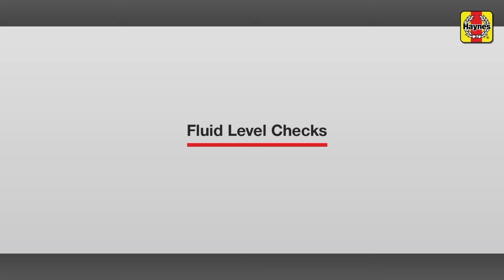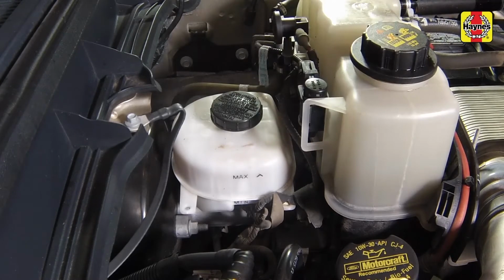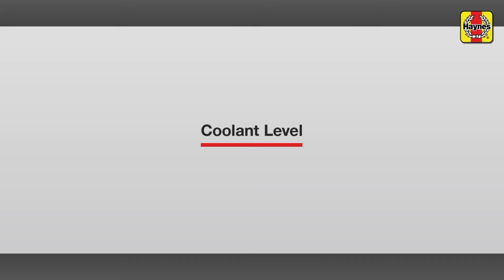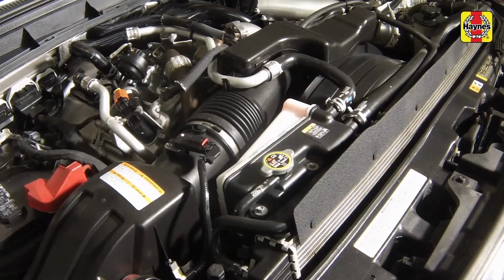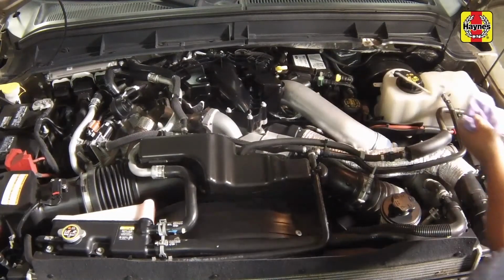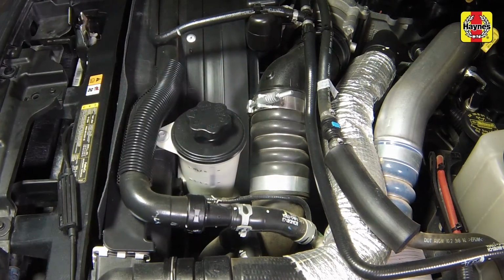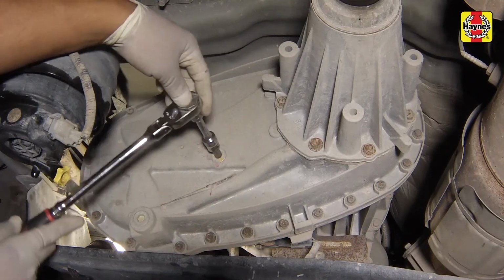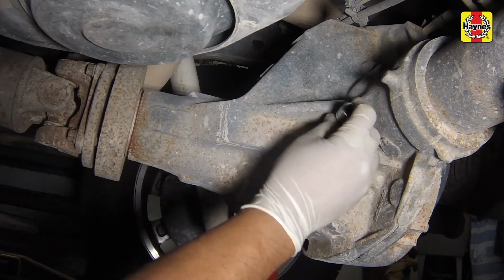How to Check the fluid levels on the Ford F-250 Super Duty 2011 to 2016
Do you need to Check the fluid levels on the Ford F-250 Super Duty 2011 to 2016 but don't know where to start? This video tutorial shows you step-by-step how to do it!

Our Ford F-250 Super Duty (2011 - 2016) manual covers petrol and diesel engines, and includes videos for some of the most common jobs, which you can see here in this playlist.

What's covered:
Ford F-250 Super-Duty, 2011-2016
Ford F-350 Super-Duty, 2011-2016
Exclusions:
Does not include F-450 or F-550 models